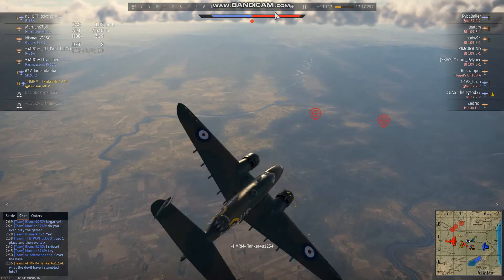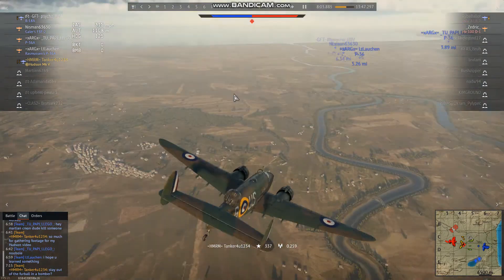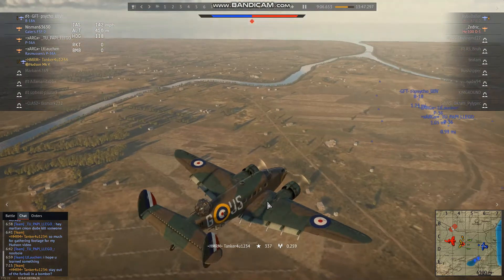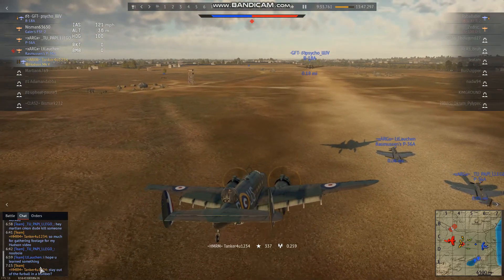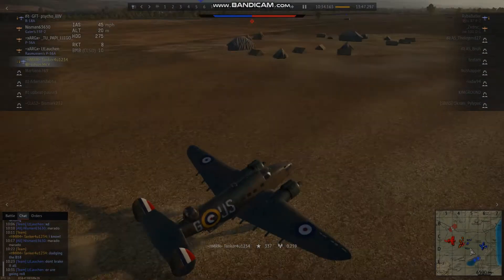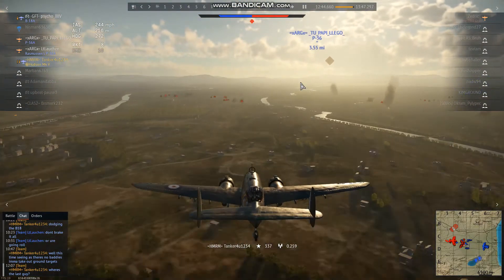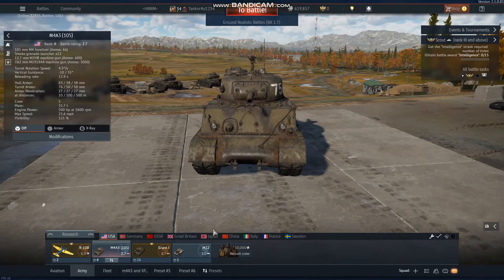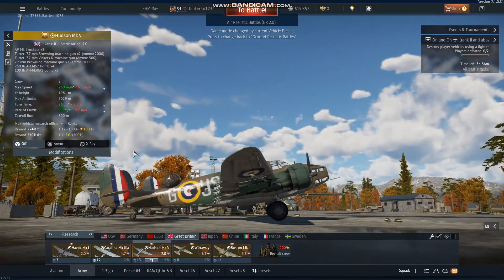war Thunder Hudson MK.V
I take the Hudson out for a trip on Sicily!  This bomber has access to rockets and bombs and can be used a conventional bomber or as a ground attacker. Worth your Golden Eagles especially in the sales!